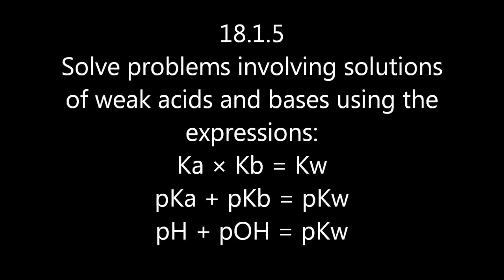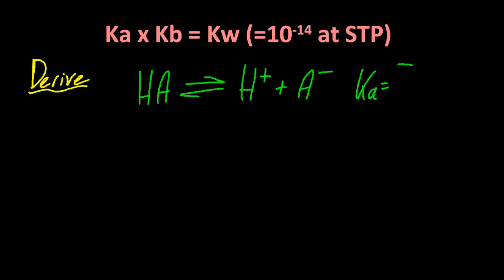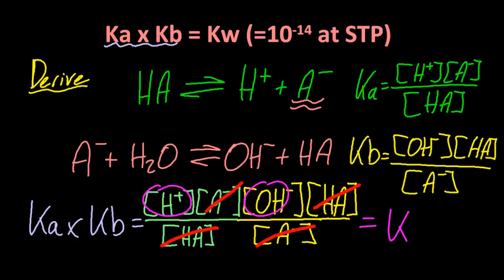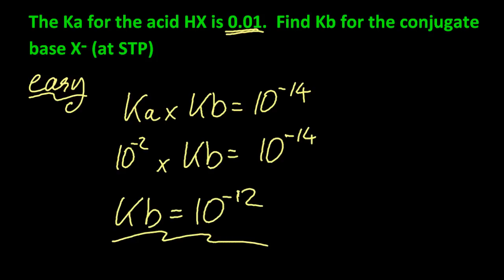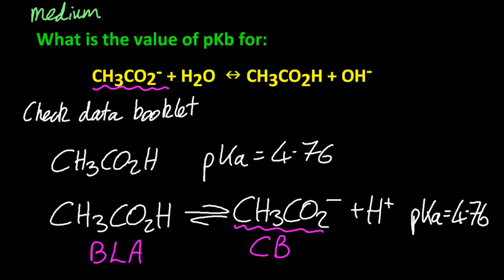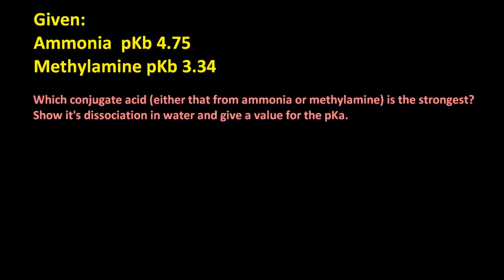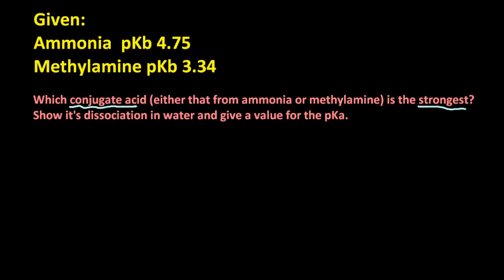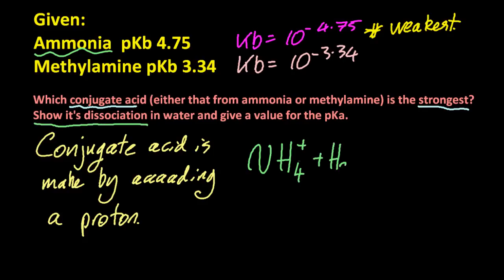R3.1.11 Ka × Kb = Kw pKa + pKb = pKw [HL IB Chemistry]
18.1.5 Solve problems involving solutions of weak acids and bases using the expressions:
Ka × Kb = Kw
pKa + pKb = pKw
pH + pOH = pKw.

ICE tables are in 17.2.1 -- the principle is the same for these equilibria
The stronger the acid, the weaker the conjugate base (and vice versa). pKw is normally 14.
pH+pOH=14 can be found in 18.1.3.  Not sure why they put this here too...